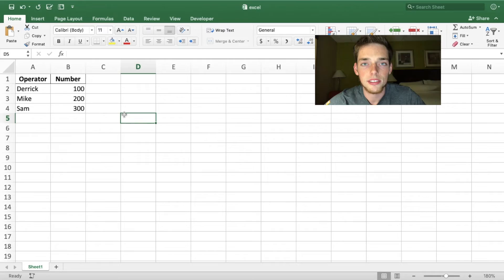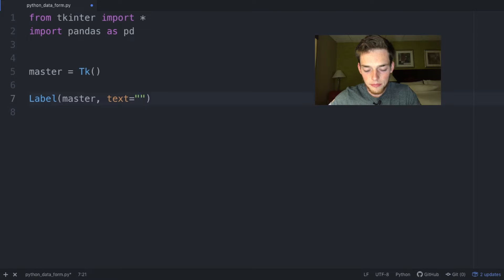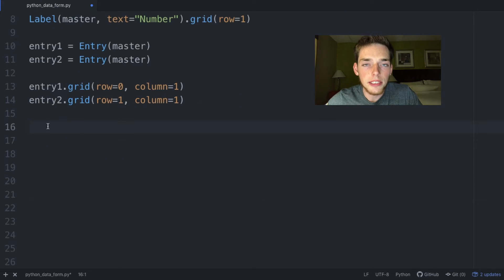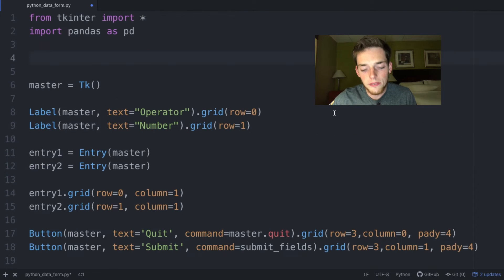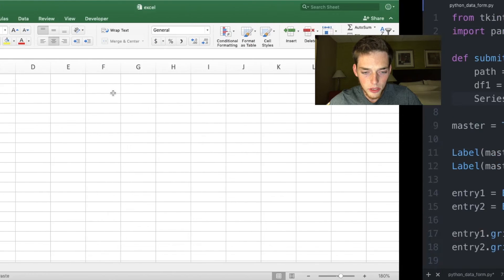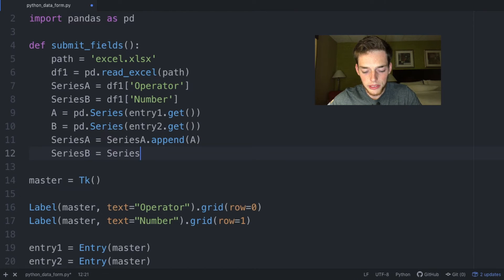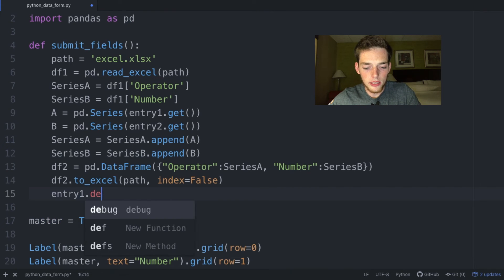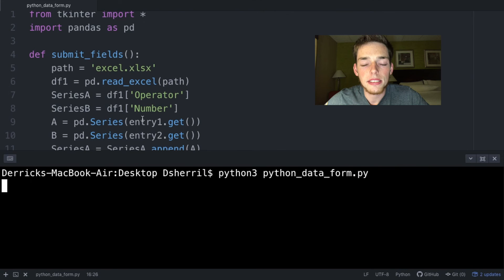Python & Excel Data Collection Forms - Five Minute Python Scripts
Upgrade your data collection forms with Python. We'll cover how to create a basic data collection form and save the data entered back to an excel spreadsheet.
We'll use tkinter and pandas to do this.

Let me know if you have questions, comments, or recommendations for the next video! Until next time.

Honestly speechless - Thank you everyone. Your support means so much.

I'll start posting the full code in the description as well now too. (Let me know if you think this is a good change?)
Full Script from this video:

def submit_fields():
    path = 'excel.xlsx'
    df1 = pd.read_excel(path)
    SeriesA = df1['Operator']
    SeriesB = df1['Number']
    A = pd.Series(entry1.get())
    B = pd.Series(entry2.get())
    SeriesA = SeriesA.append(A)
    SeriesB = SeriesB.append(B)
    df2 = pd.DataFrame({"Operator":SeriesA, "Number":SeriesB})
    df2.to_excel(path, index=False)
    entry1.delete(0, END)
    entry2.delete(0, END)

master = Tk()

Label(master, text="Operator").grid(row=0)
Label(master, text="Number").grid(row=1)

entry1 = Entry(master)
entry2 = Entry(master)

entry1.grid(row=0, column=1)
entry2.grid(row=1, column=1)

Button(master, text='Quit', command=master.quit).grid(row=3,column=0, pady=4)
Button(master, text='Submit', command=submit_fields).grid(row=3,column=1, pady=4)

mainloop()

Useful Links
(Remember Python 3 is the future!)

I use Atom Text Editor for all my tutorials
Atom Text Editor:

Packages I often use in Python tutorials:
-Pandas
(Install through Terminal $pip3 install .)

Other Useful Services sometimes featured:
-Amazon Web Services (AWS)